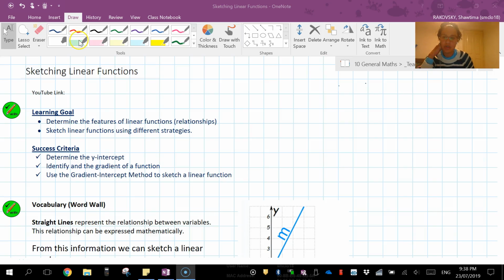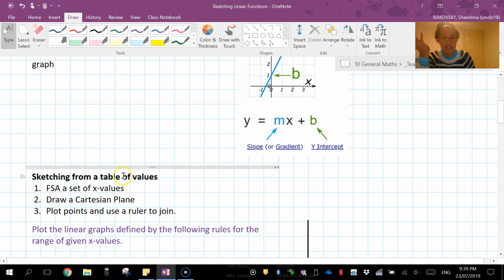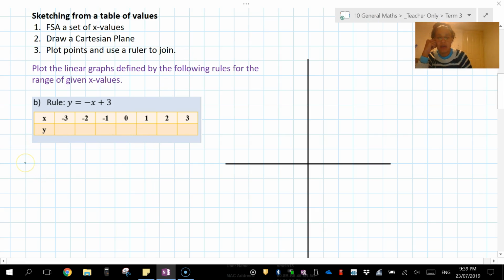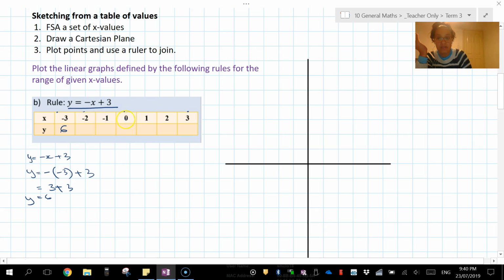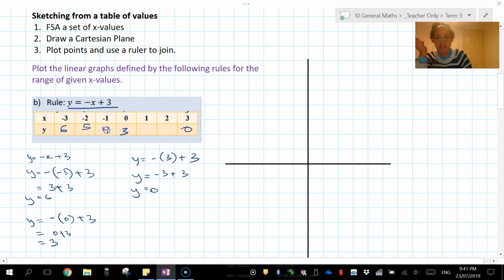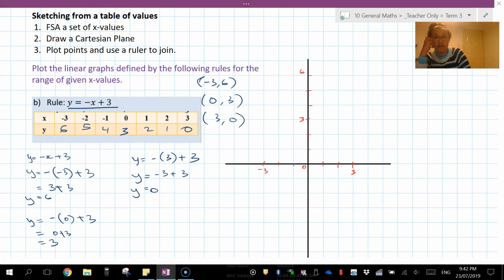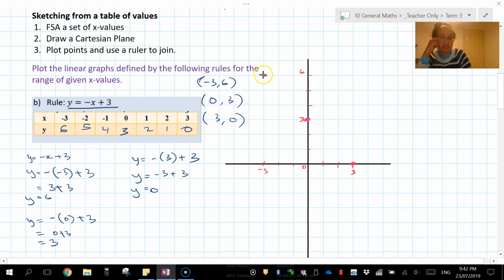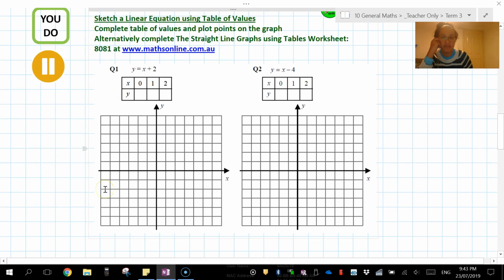Sketch Graphs From Table of Values